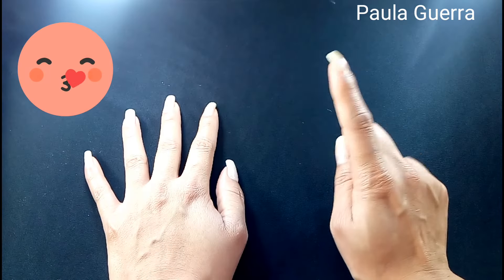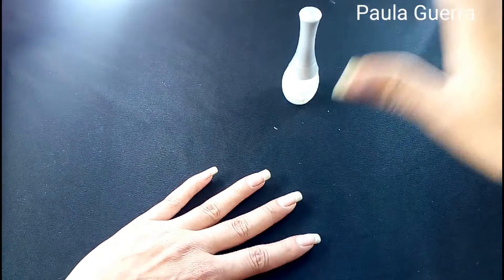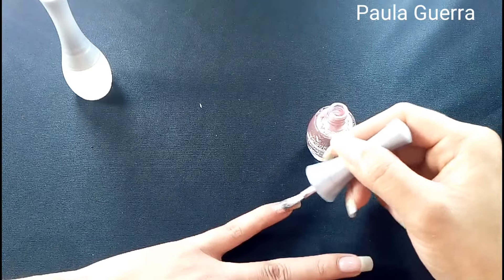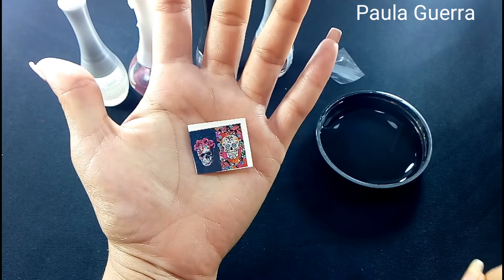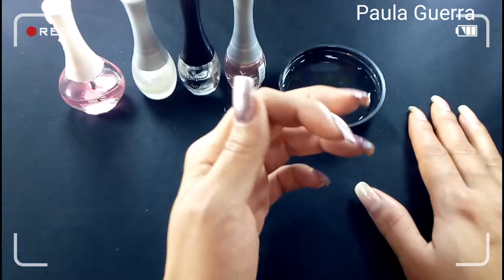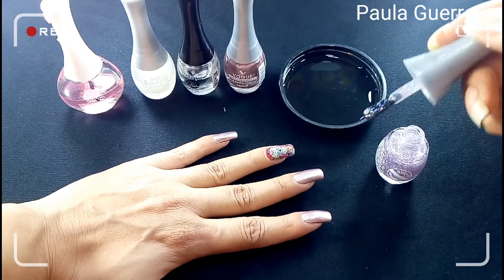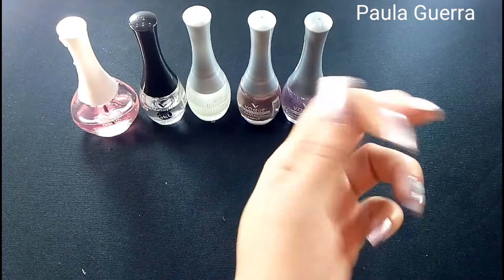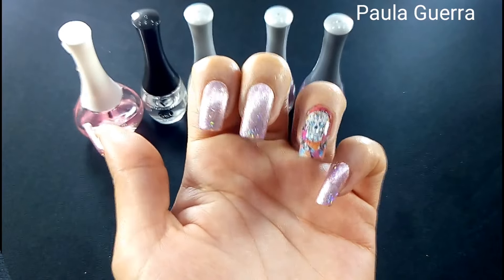MANICURA CON CATRINA CON BRILLOS 💀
Manicura con catrina y brillos.💀

COMPARTE COMENTA LIKE

Otros vídeos